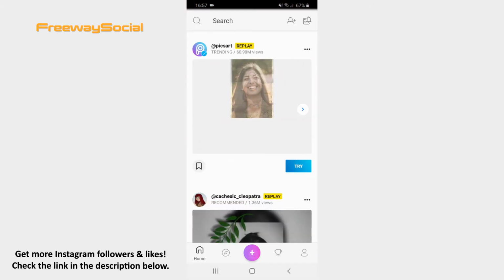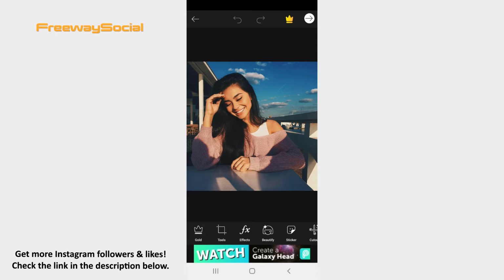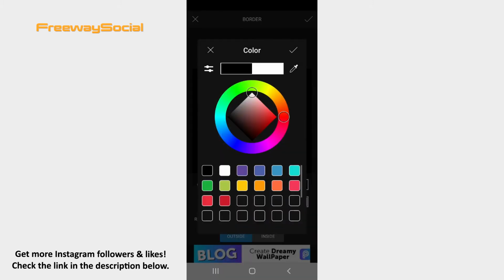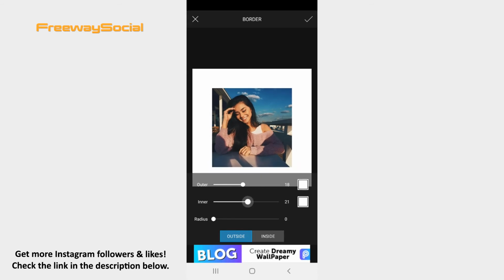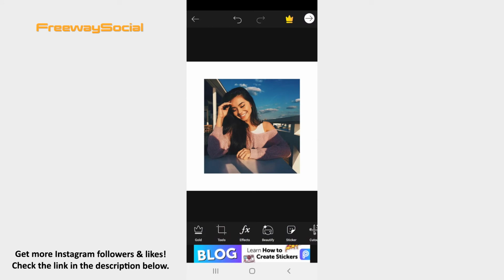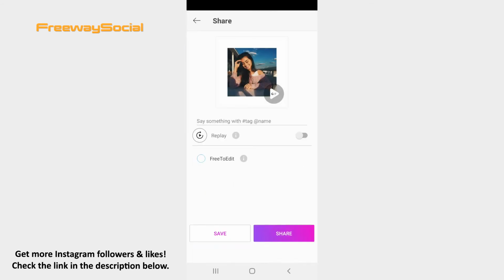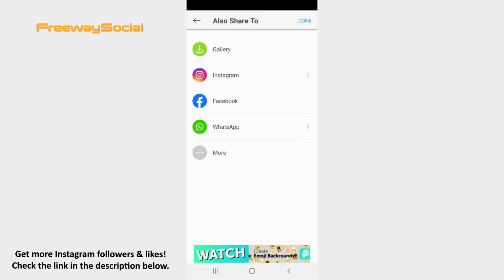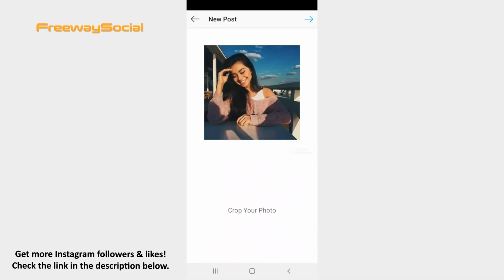How To Make A White Background For Instagram Posts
In this video I am going to show you how to make a white background for Instagram posts!

If you want to add white frames to your Instagram posts, then PicsArt app can help you.

Follow these steps and you will figure out how you can create a white frame:

1. Firstly, go to Google Play Store and find the PicsArt Photo Editor app.
2. Click to download it.
3. Once it will be installed into your phone, go and open it.
4. Press on the plus button and choose the image from your camera roll.
5. On the editing panel go right until you find the Border option.
6. Tap it.
7. Make sure that the outer and inner borders’ color is set white.
8. Now select the border’s thickness and click on the checkmark icon in the top-right corner.
9. Once the image is ready, hit the arrow icon.
10. Tap the Share button.
11. Choose Instagram.
12. Hit Next and select Feed option.
13. Now upload the post as you would normally do. That’s it!

I hope this guide was helpful and you were able to make a white background for Instagram posts.